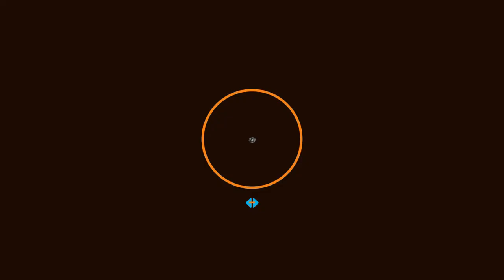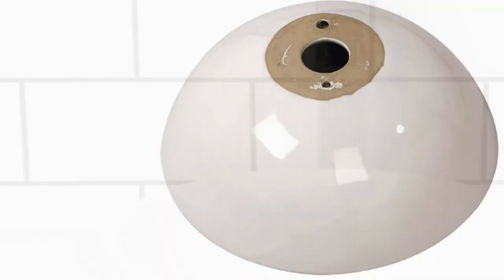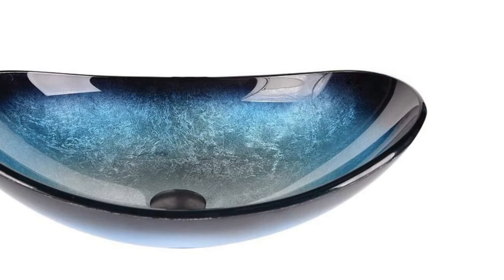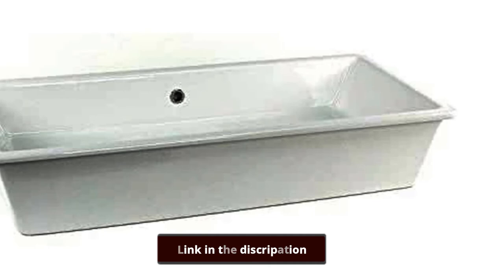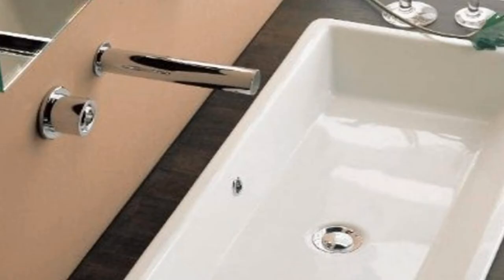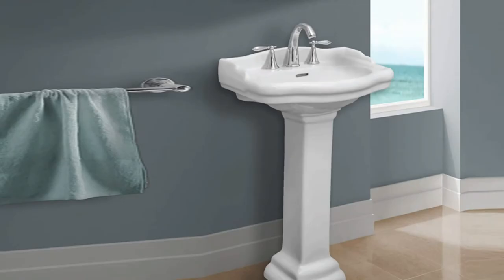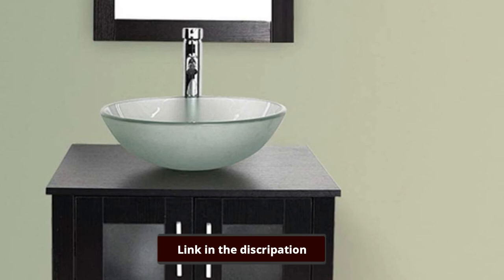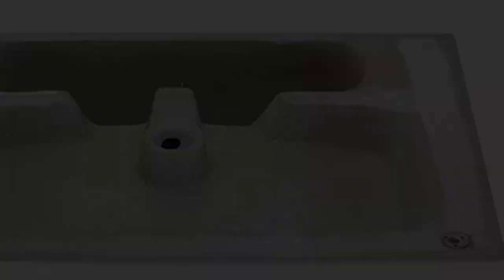Top 10 Bathroom Sinks : Best For Ever!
Links Get From Here:

1 . Ufaucet 19"x15" Modern Porcelain
2 . Vessel Sink Small Round
3 . Bathroom Sink and Faucet Combo
4 . Vessel Sink Rectangular
5 . Scarabeo 8033-No Hole Gaia
6 . Nantucket Sinks UM-16x11-W, White
7 . Vessel Sink Rectangle
8 . Fine Fixtures, Roosevelt
9 . Tempered Glass Vessel Bathroom
10 . Swiss Madison Well Made Forever